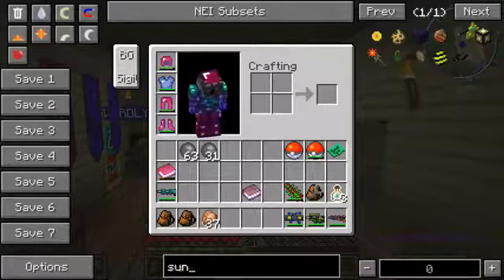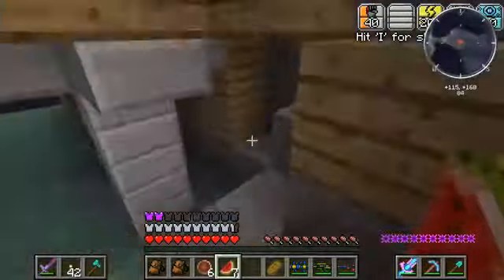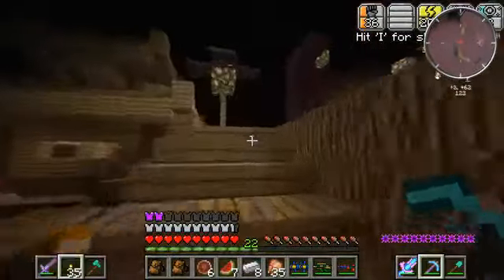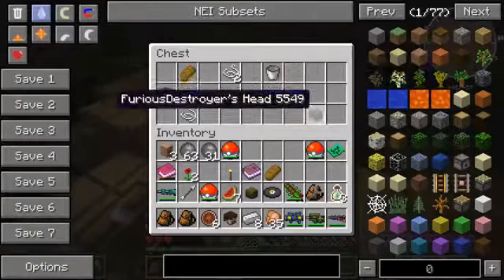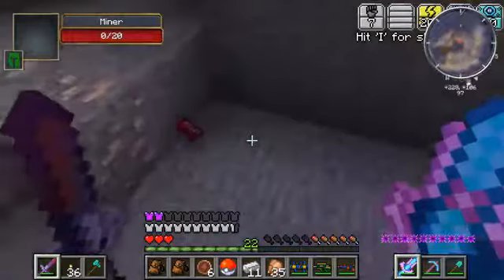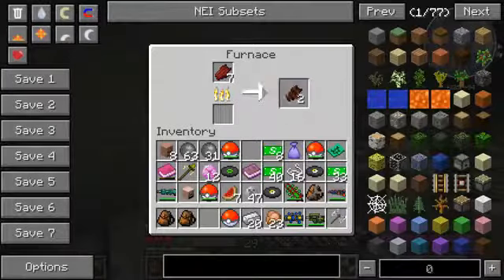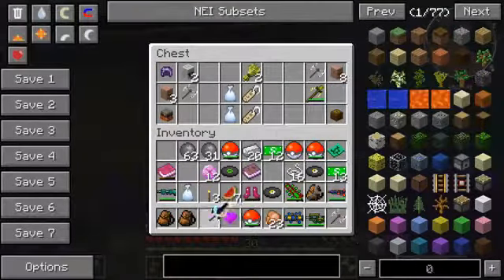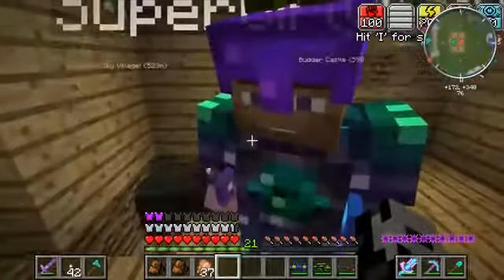Minecraft SUNSET DIMENSION CHALLENGE EPS9 22 YouTube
Who will get the 5 best items in this dimension!? JENS CHANNEL - Enjoy the video? Like my Facebook! .

Who will have the best Morphs while we explore this new dimension!? JENS CHANNEL - Enjoy the video? Like my Facebook!.

WATCH IT FOR ME K?

Some Pat And Jen Minecraft Mods ❤❤❤ PopularMMOs , Like it please :) PopularMMOs Pat and Jen Minecraft CHUCKY CHALLENGE GAMES Lucky Block Mod Modded Mini-Game Gaming With Jen The Challenge.